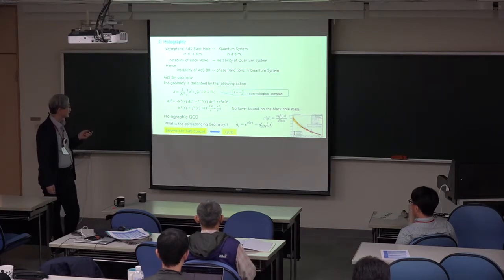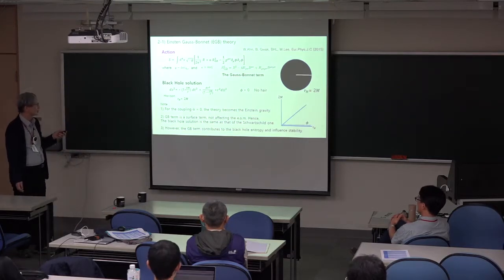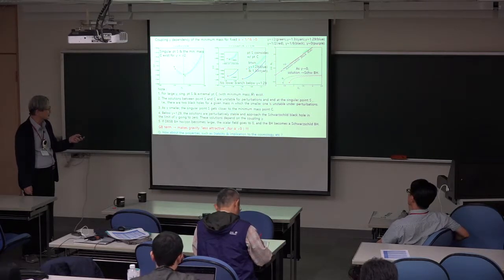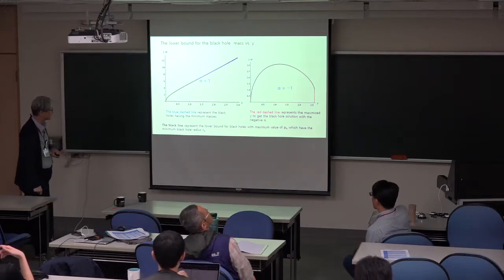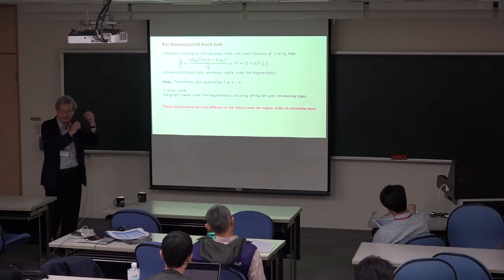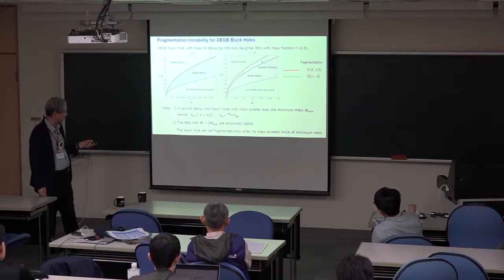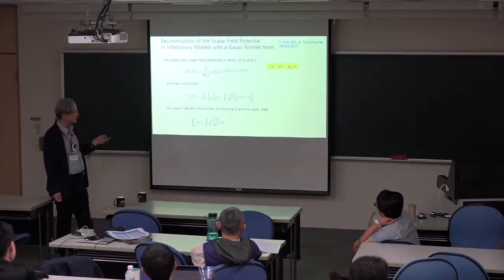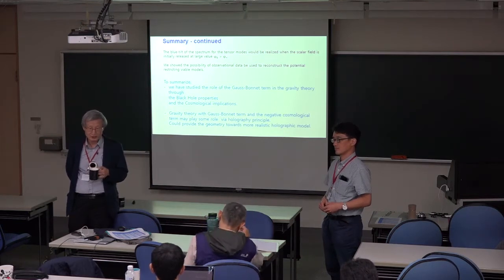Bumhoon Lee Sogang University --Gravity theory with the Gauss-Bonnet term